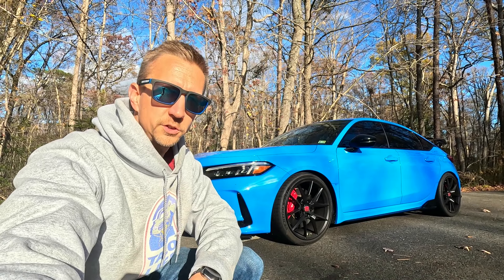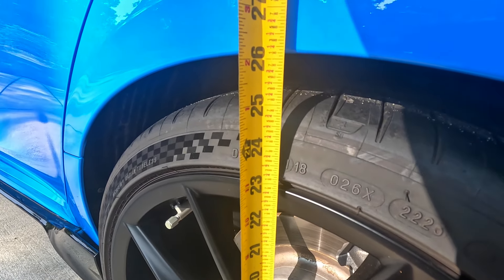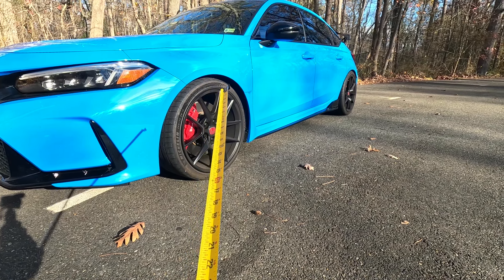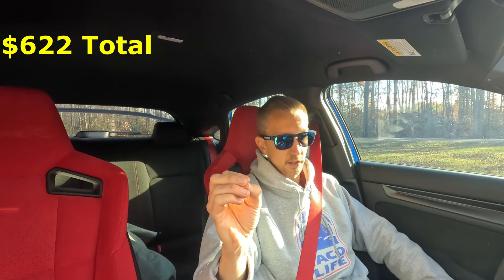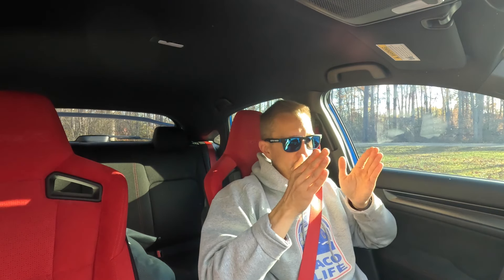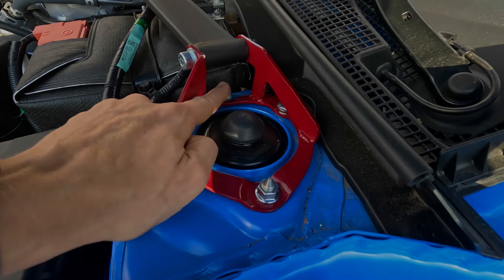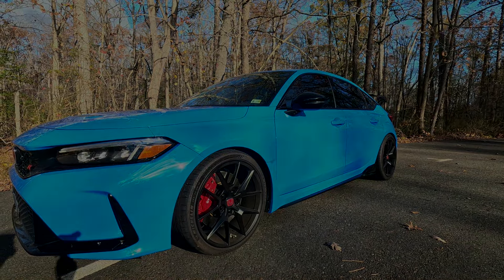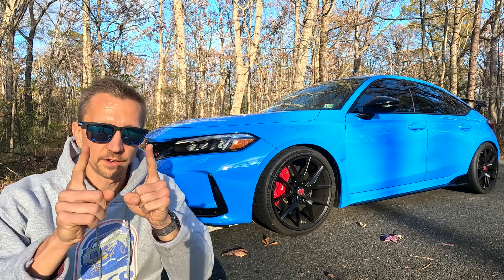Civic Type R FL5 - Spoon Springs Detailed Analysis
Throughout this video - I'll give you a detailed, thorough explanation of the Spoon Sports Progressive lowering springs and how it affects the Civic Type-R.  We'll go over specifics from the factory ride height, to the revised ride height after the Spoon spring installation.  Also discuss the cost of these springs and the best place to purchase some for your CTR.  Some helpful tips on installation and some tools that may help you during the installation process.  Alignment settings before and after the alignment shop visit are also visited.  Last but not least - what everyone is waiting to hear about - how do these springs ride compared to OEM.

Timestamps:
0:01 - Introduction
0:34 - Ride Height - Oem vs. Spoon Springs
2:15 - Price & Where I Purchased
4:23 - Alignment Settings Before & After
7:33 - Alignment Pins
8:26 - Installation Tips & Tricks
10:44 - Ride Quality - OEM vs Spoon Springs
14:33 - Conclusion